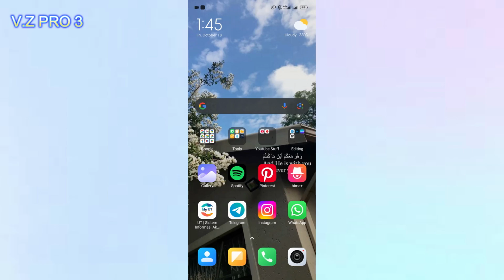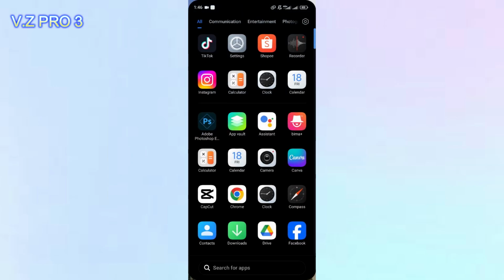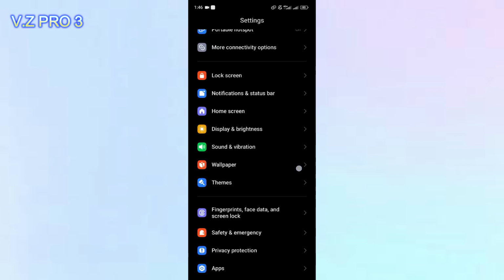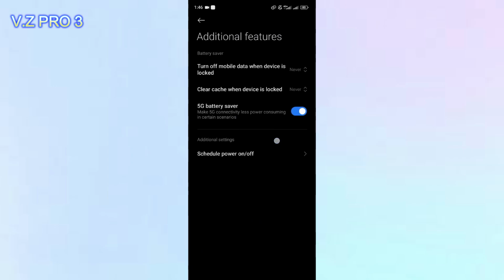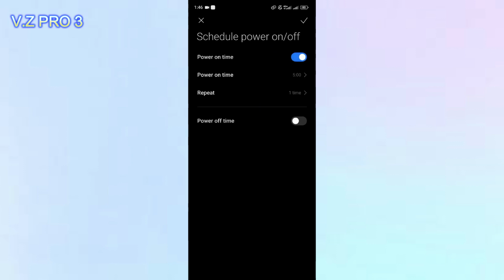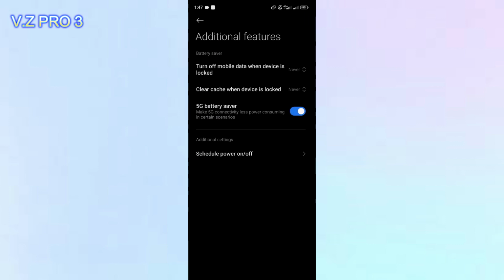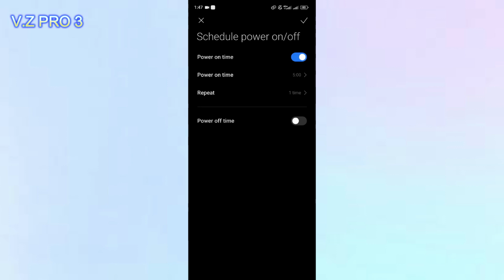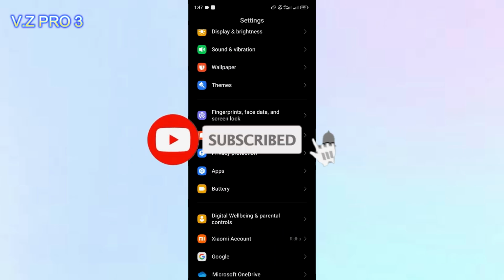How to Disable Power On Feature on Xiaomi Phone